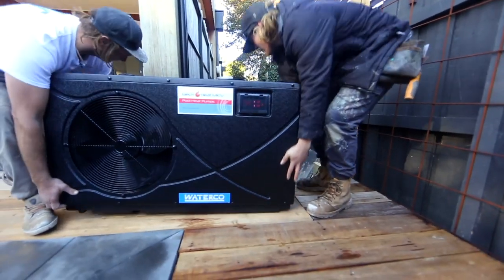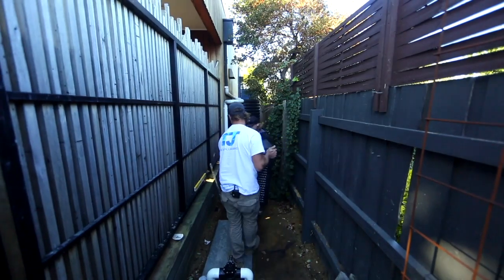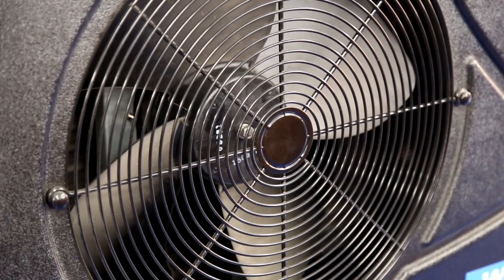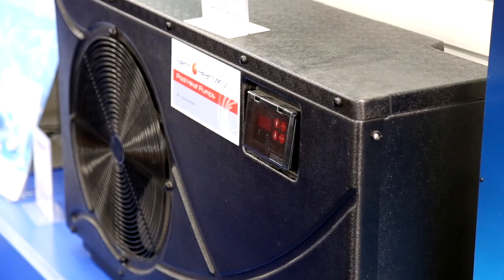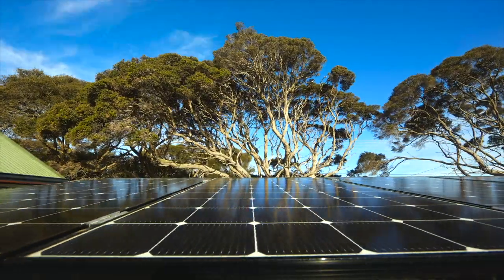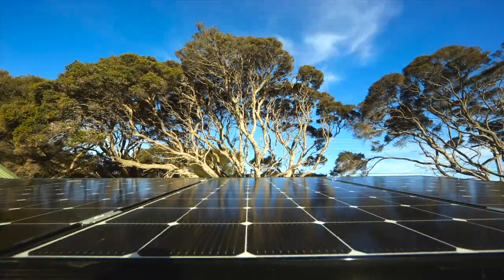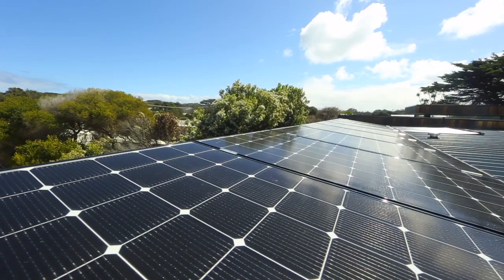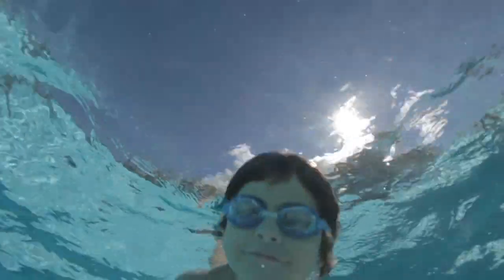What are the benefits of using an electric heat pump to heat my pool?